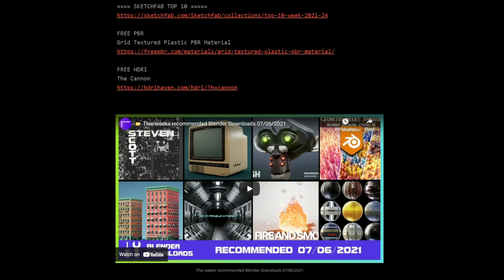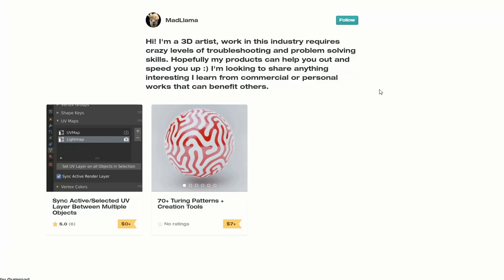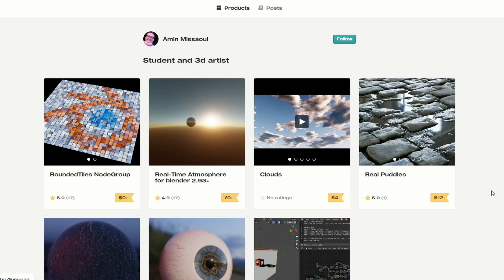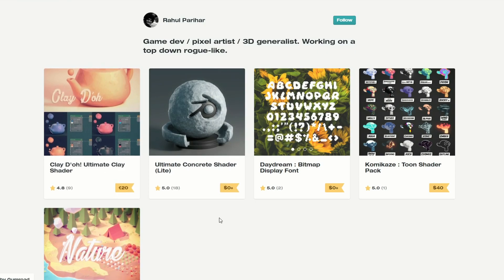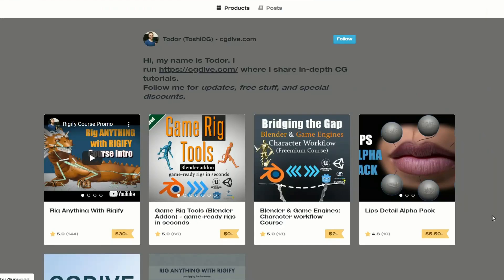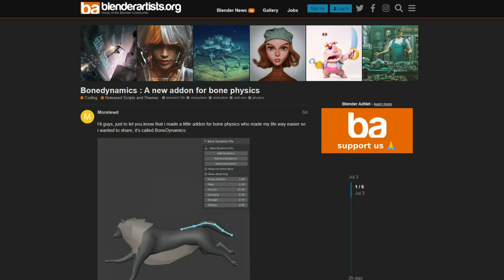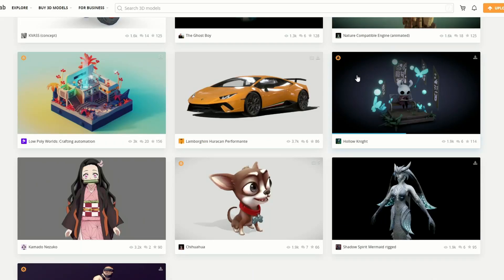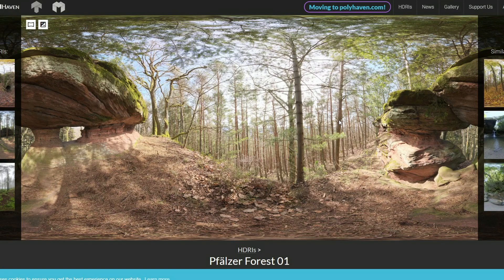📁 This weeks recommended Blender Downloads 08/07/2021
I browse the depths of the Blender community and find the best downloads for your pleasure.

DOWNLOAD LINKS

Game Rig Tools (Blender Addon) - game-ready rigs in seconds

Recommended Commercial Addon
RealTime Materials